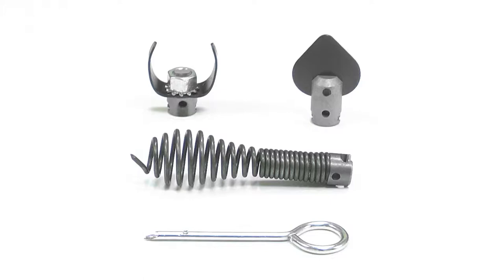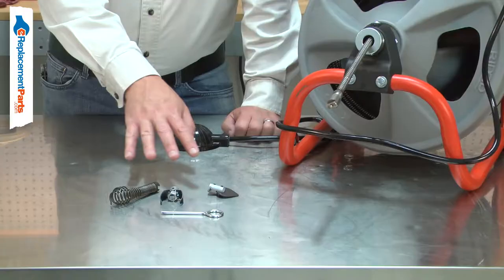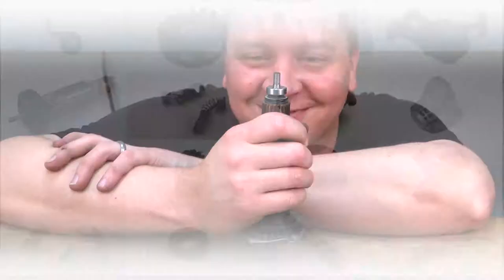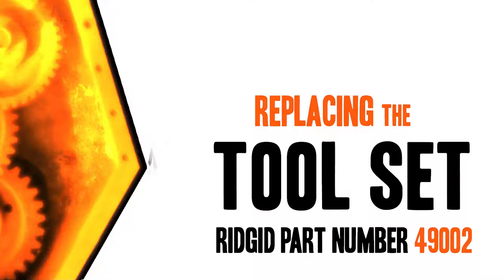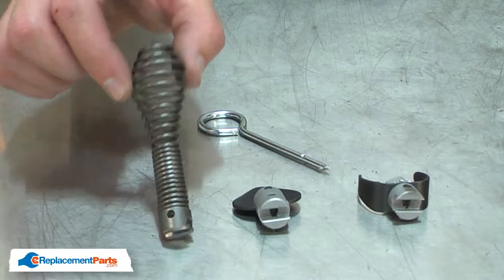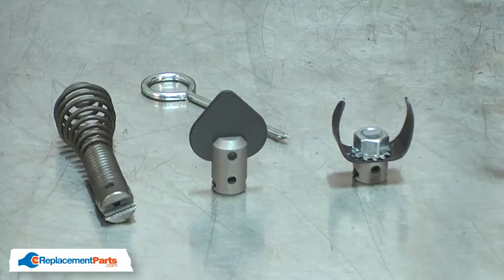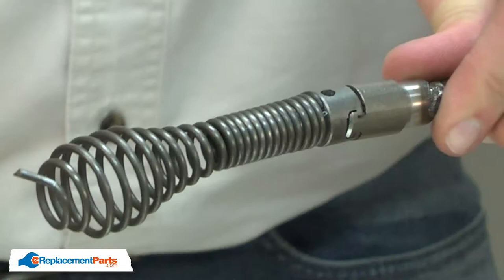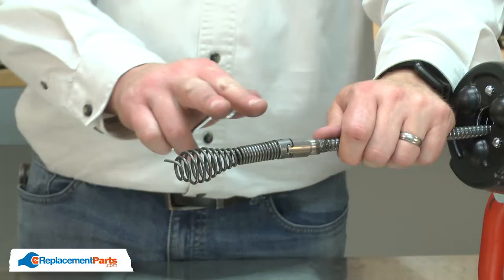Ridgid Drain Auger Repair - Using the Tool Set (Ridgid Part # 49002)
Do you need a replacement Tool Set for your Drain Auger? eReplacementParts.com has thousands of replacement parts for a variety of Power Tools, Outdoor Power Equipment, and Appliances. To purchase the part shown in this video (Part # 49002), click the link here:

The information in this video is specific to Ridgid Drain Augers. The replacement process for different brands may differ slightly from the one you see in this video. To find more Drain Auger repair videos, check out our Power Tool Repair playlist

If you need a replacement Tool Set for a different model number Drain Auger, simply enter your Drain Auger’s model number on our homepage here:

Not sure where to find your model number? No problem. You can find tips for locating your Drain Auger’s model number on our website here:

Here are a list of the tools required for this repair:
• Pin tool (included in kit)

At eReplacementParts.com, we think that Fixing Things Makes Sense! That’s why we’re committed to providing you with high-quality parts quickly and easily, and helping you save time and money on your repair. We only sell Original Equipment Manufacturer (OEM) parts, so you know that the part you order will be compatible with your Drain Auger. We also provide Same-Day shipping, so your manufacturer-approved part will arrive FAST!

For more info on our shipping or return policy, or to speak with a customer service representative, visit our